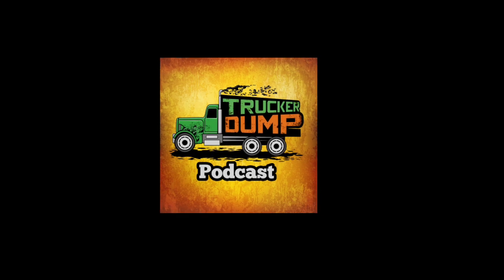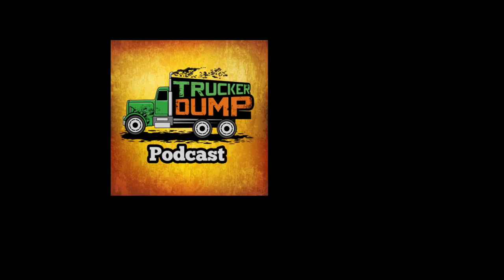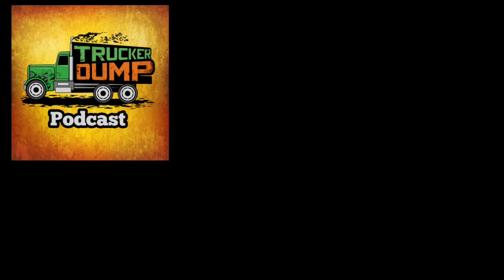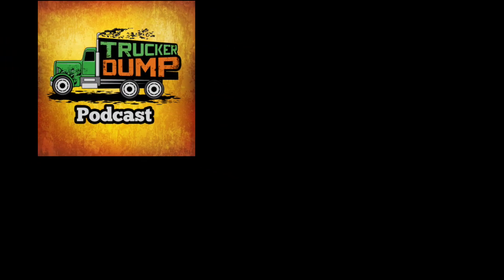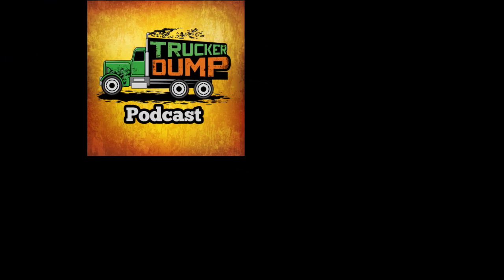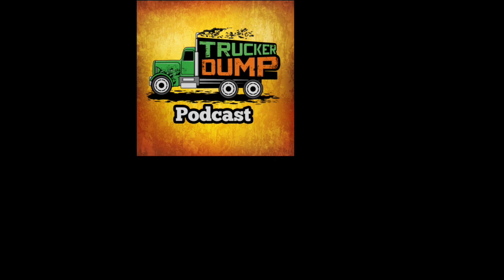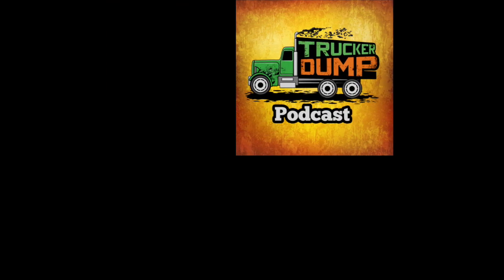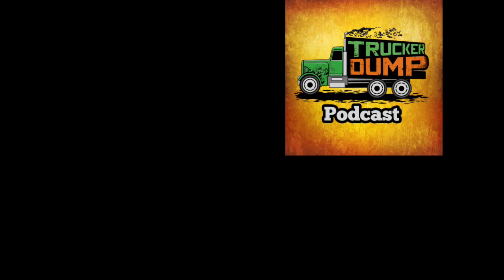TD051: Sucking It Up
Originally aired: September 1, 2010

This podcast largely involves me whining and coveting @WilsonHines life. Yes, it's sad and pathetic, but there you have it. It all comes from the fact that I've been trying to get off the road for years and Wilson managed to beat me to it.

Intro/Outro songs courtesy of Walking On Einstein.